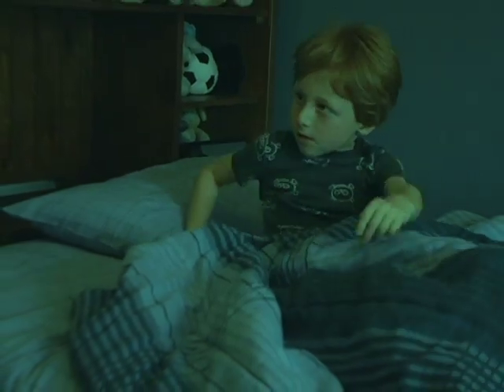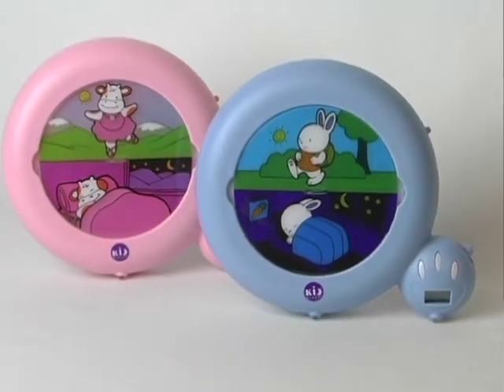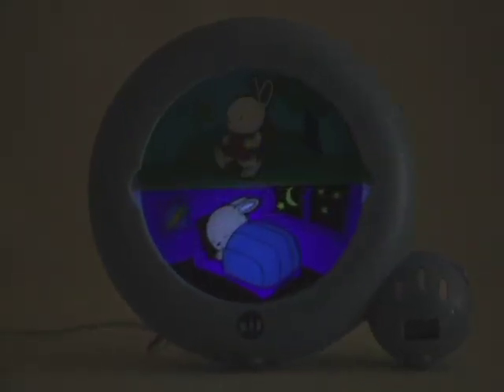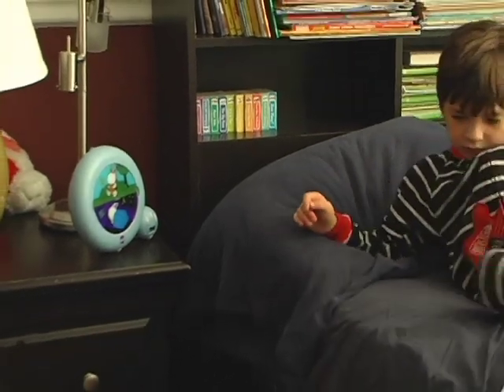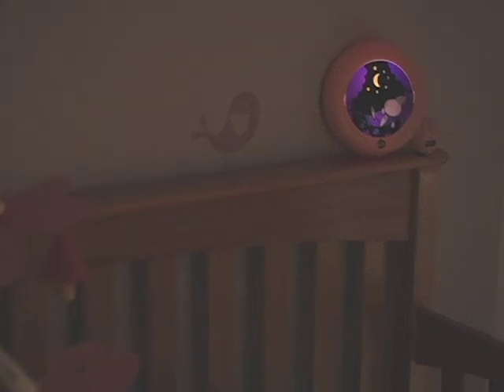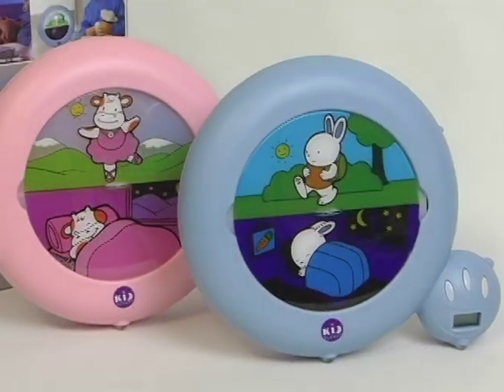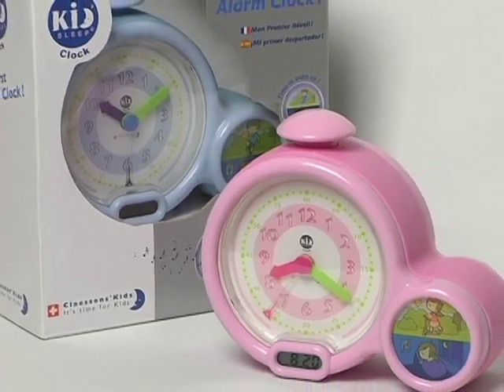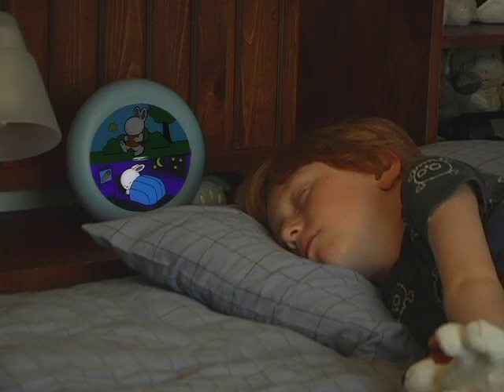Kid'Sleep Sleep Trainer - Claessens' Kids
The Kid'Sleep Classic has many benefits - a night light, a sleep trainer for young children and an alarm clock for older children.  It helps young children understand when it's time to get our of bed and when it's not.  The Kid'Sleep Classic comes in blue or pink.